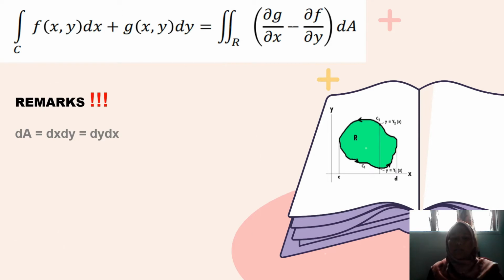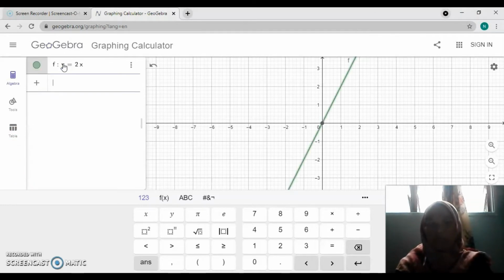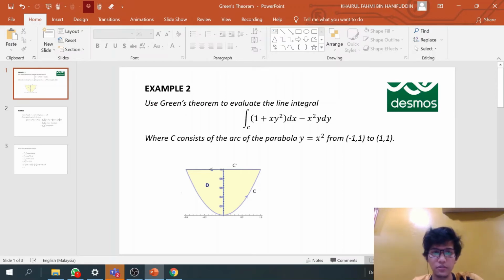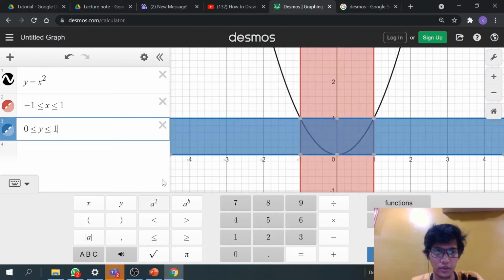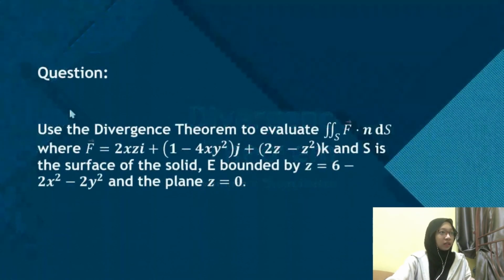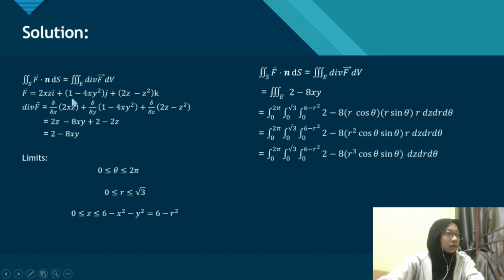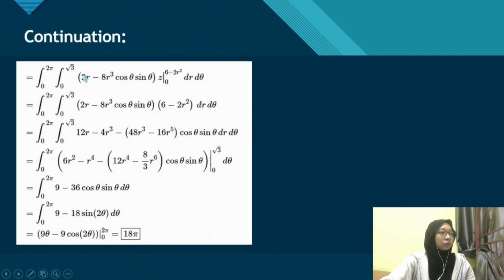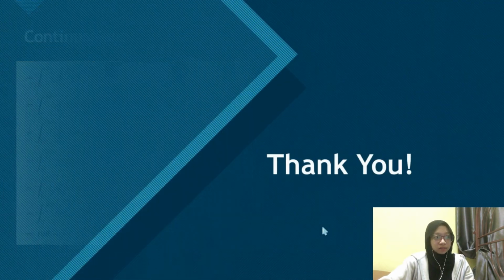GROUP ASSIGNMENT BEKG 2443 (GROUP 3)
TOPIC: GREEN'S THEOREM AND DIVERGENCE THEOREM

Group members:
1. NOR SAFIRAS BINTI ISMAIL (B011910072)
2. KHAIRUL FAHMI BIN HANIFUDDIN (B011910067)
3. NURUL AFIFAH BINTI HASNU (B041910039)